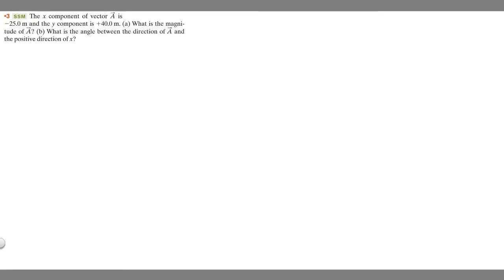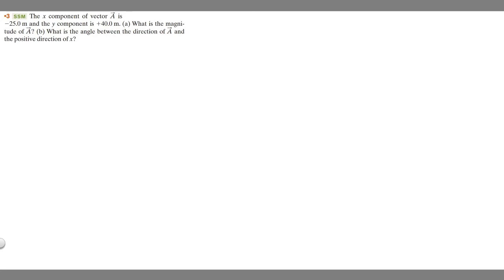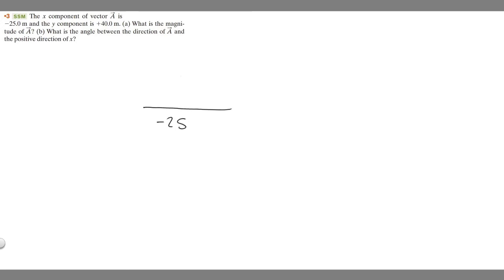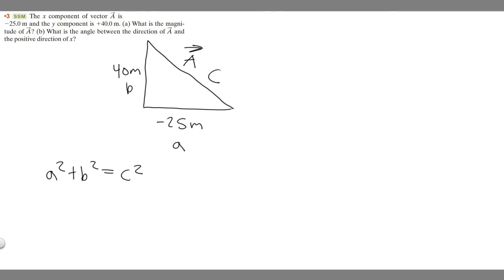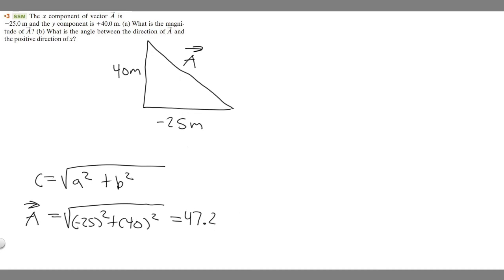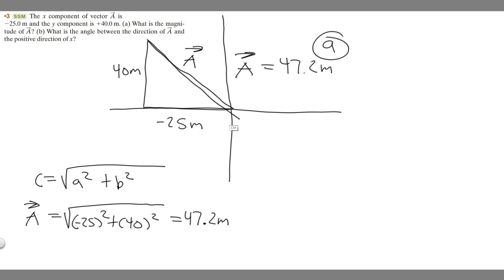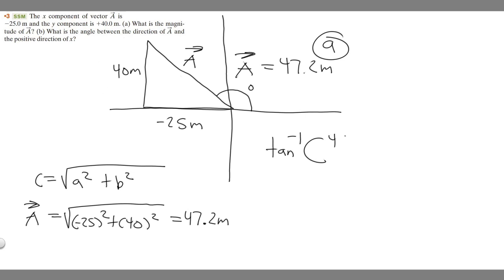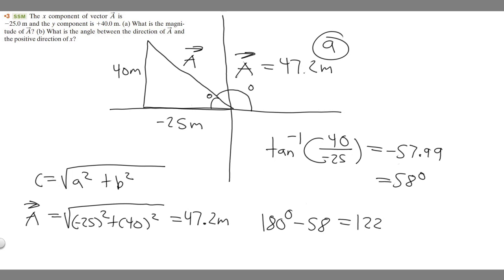The x component of vector A is 25.0 m and the y component is 40.0 m. (a) What is the magnitude of A?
The x component of vector A is 25.0 m and the y component is 40.0 m. (a) What is the magnitude of A? (b) What is the angle between the direction of and the positive direction of x? .